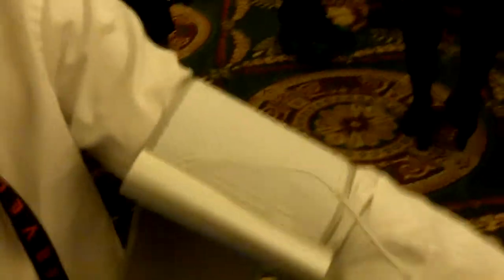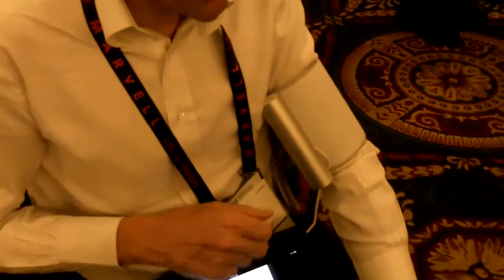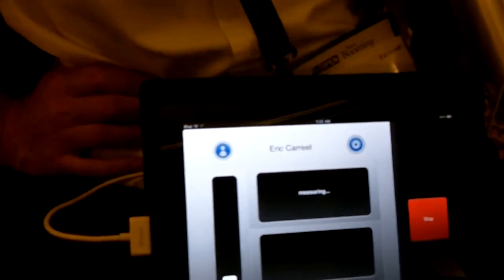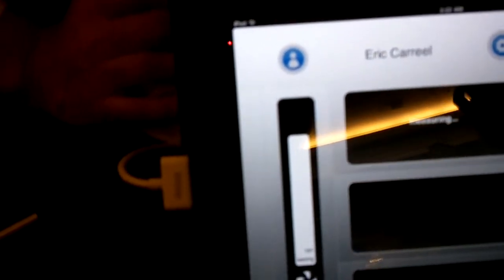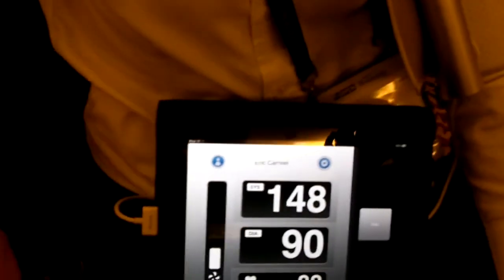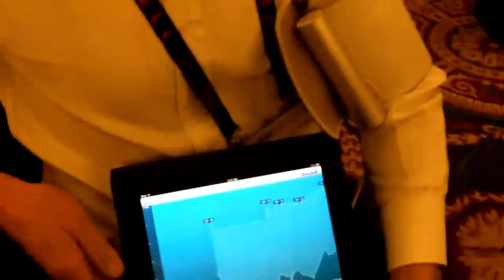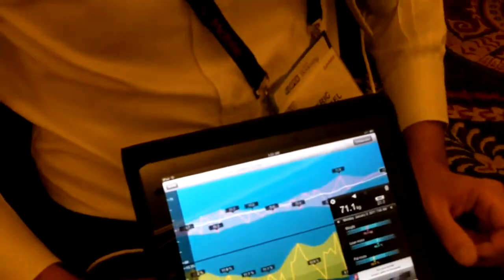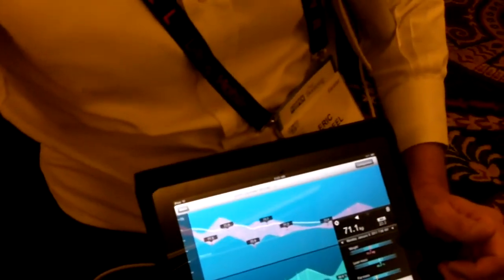Withings' iPhone-connected blood pressure monitor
Withing showed off an iPhone-connected blood pressure monitor at the Consumer Electronics Show